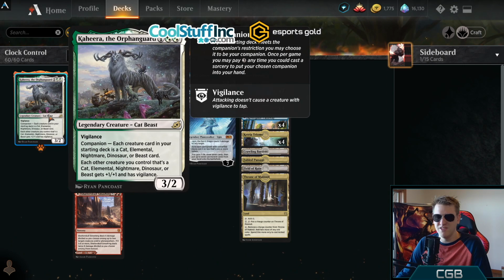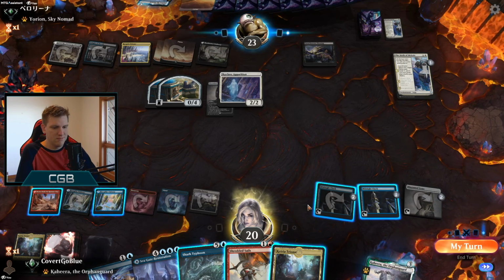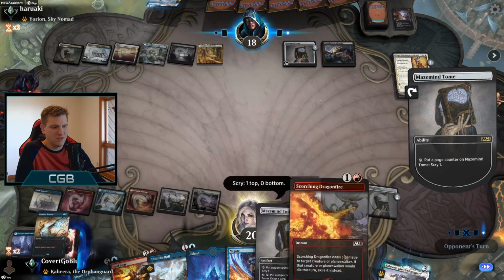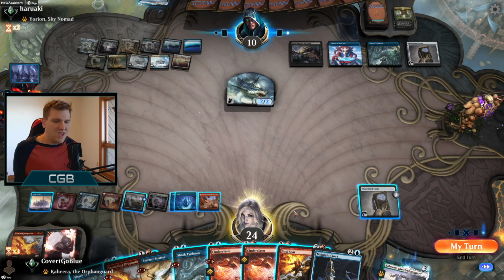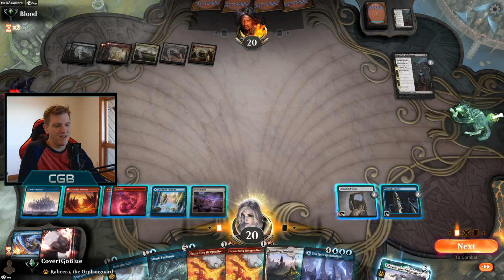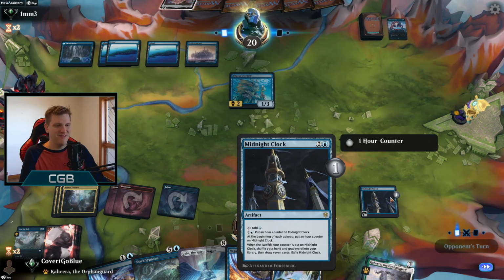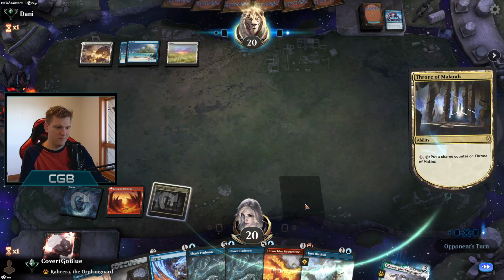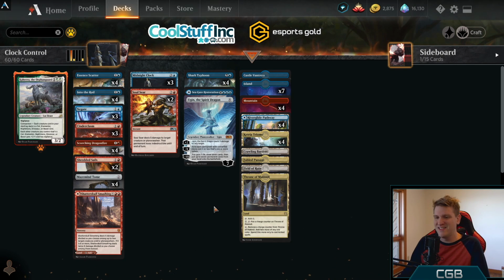ENDLESS IZZET | Blue/Red Midnight Clock Control | MTG Arena Ranked Gameplay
00:18 Intro
06:58 Games
54:45 Outro